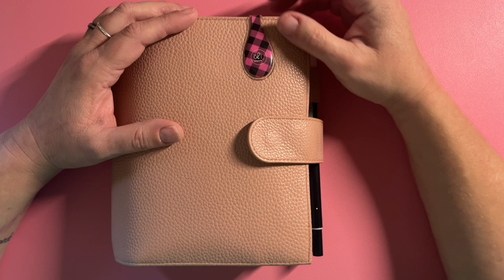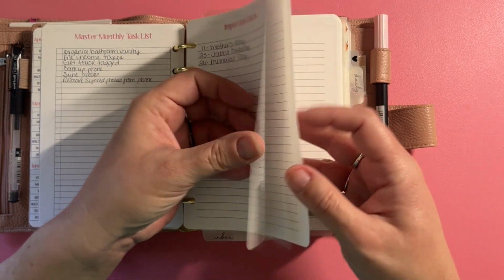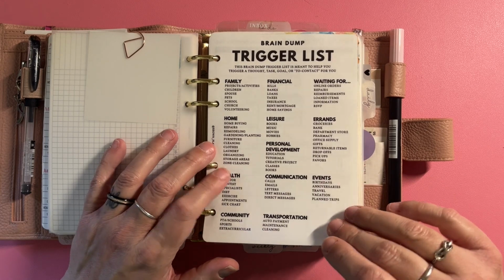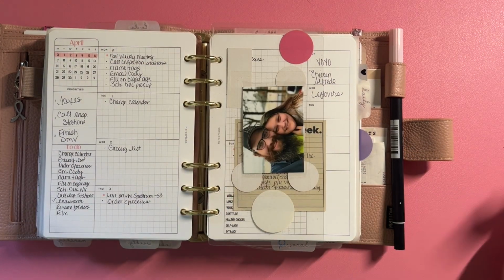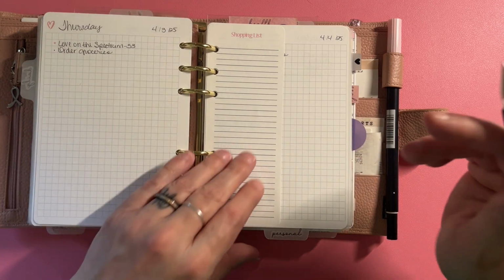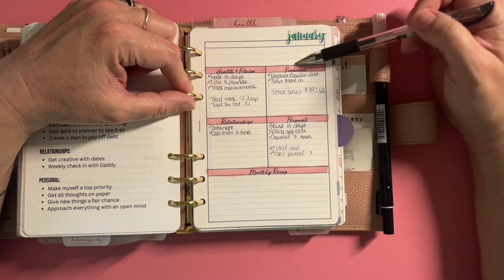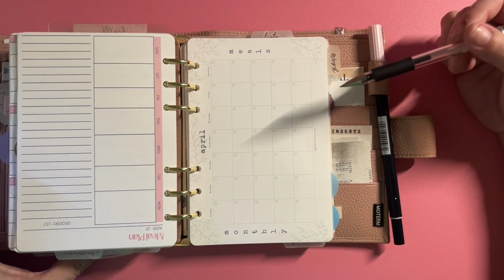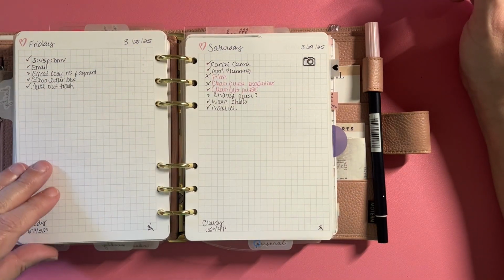Planner Flip Through | FCC didn't last a day!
In my last video, I talked about trying FCC side. Y'all. it didn't last a day! I don't even think I wrote anything in it. Haha.